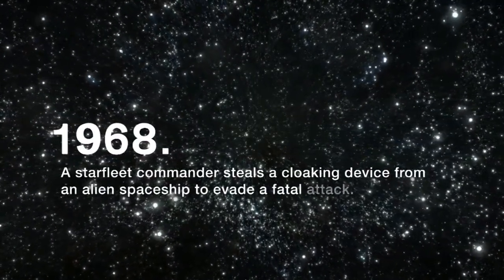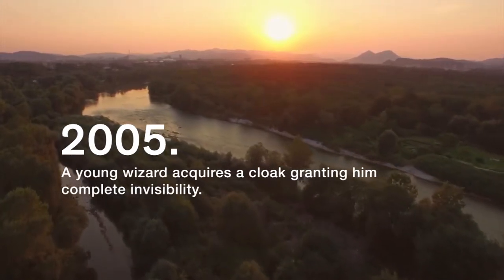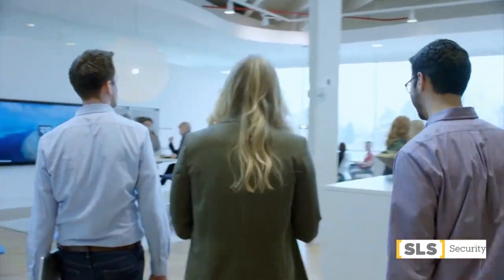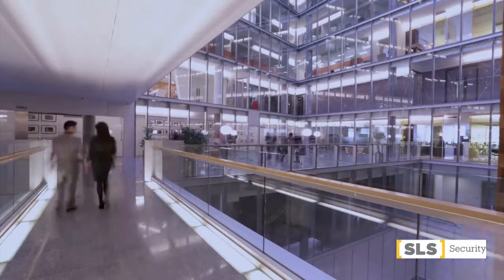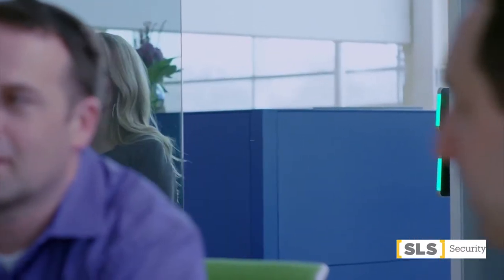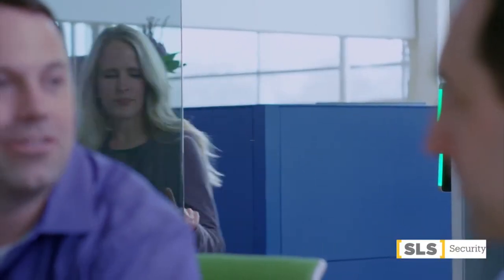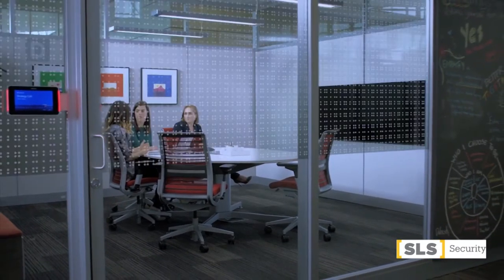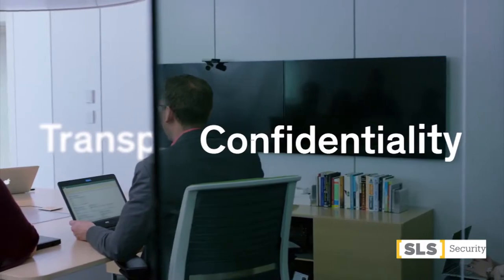casper cloaking film; transparency and confidentiality.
Today Collaberation is everything, we need open spaces for our work but at the same time confidentiality is just as crucial. Glass film that only obscures the light emitted by large LED displays, total transparency is maintained but the meeting room screen is blank.